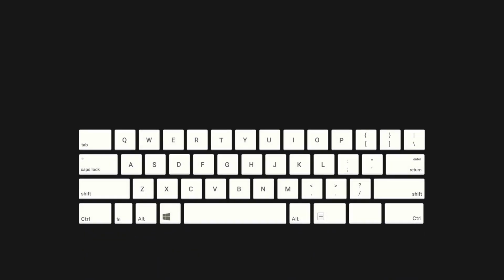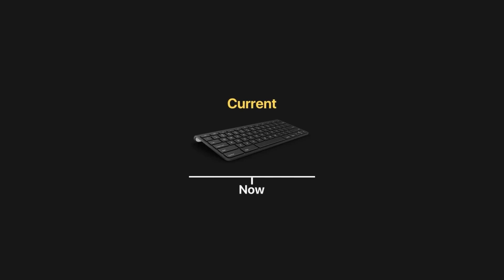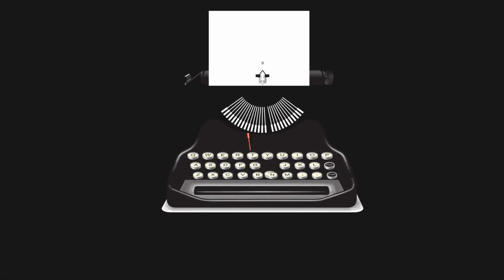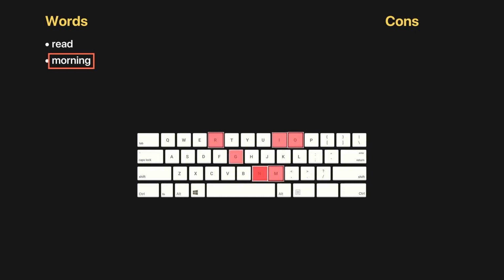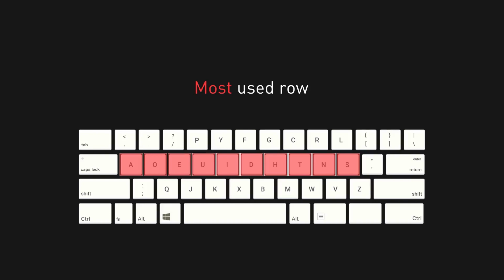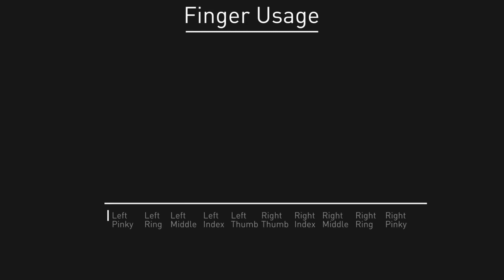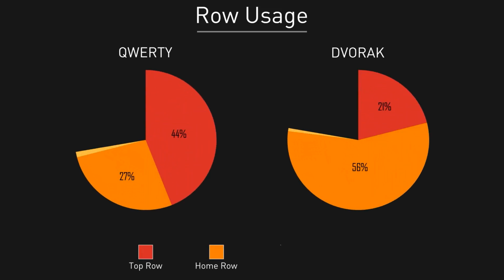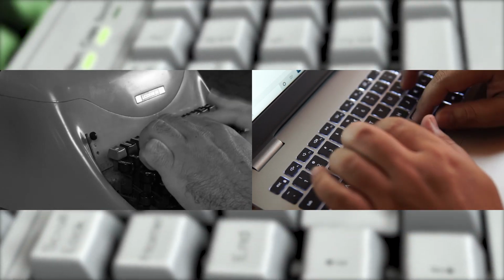Why Do We Use a QWERTY Keyboard ?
Have you ever wondered where did the QWERTY layout come from ... In this video (our first video), we try to answer this question and introduce new layouts.

Portions of this Video were made with MANIM